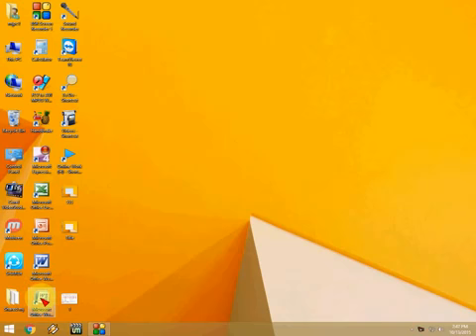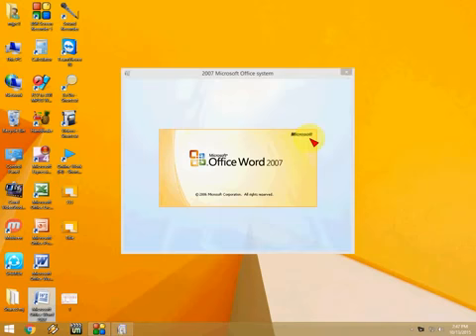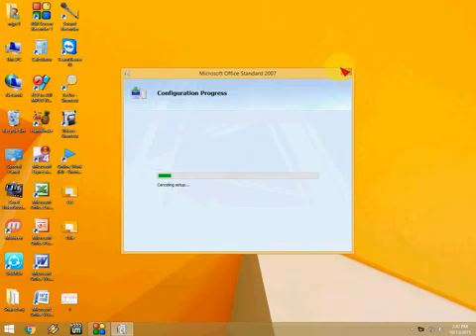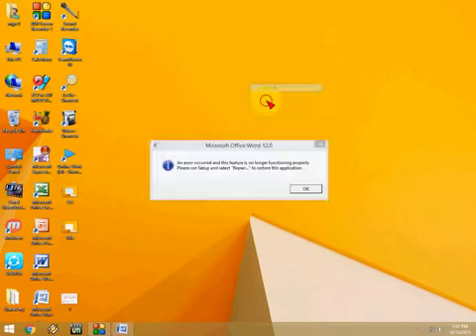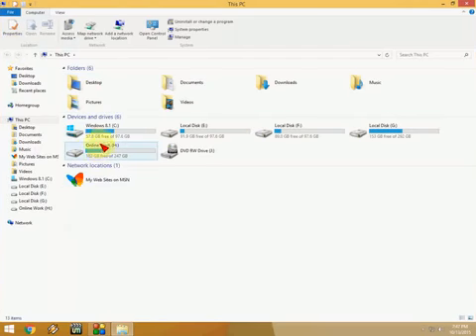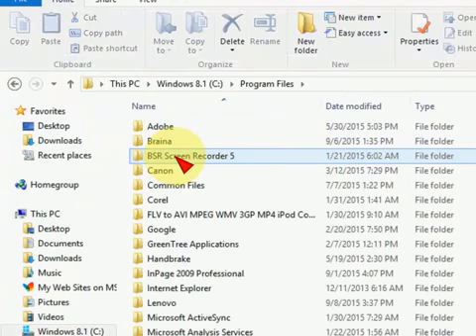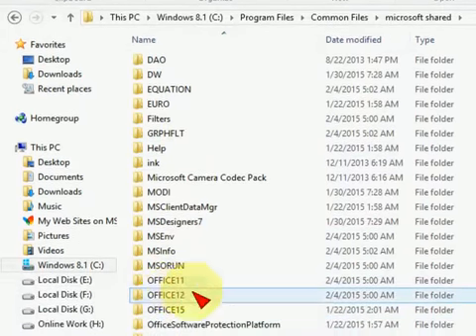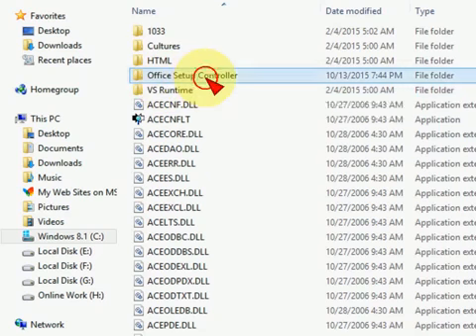How to Fix Configuration Progress in MS Office 2003,2007,2010,2013,2016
ITEducation Institute

ITEducation  Institute stands for information & technology of  windows applications and programming institute we offer international qualities of highly configured computer science courses such as: Softwares engineering, web design, ethical hacking, web development, android programming, animations & visual effects, cell extension programming, machine learning, graphics designing, motion fx audio editing, video editing, game scripting, game designing, game development, database scripting and management  programming languages with softwares setting and  training in the mode of mathematics and physics so why are u waiting join us right now.